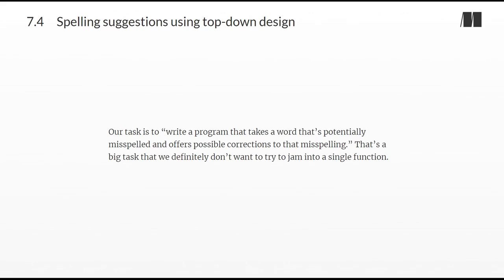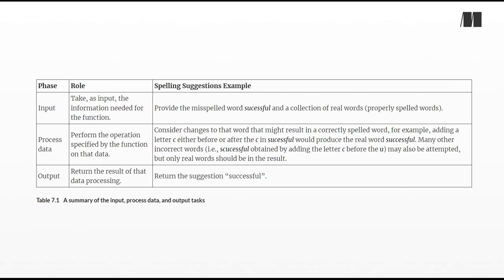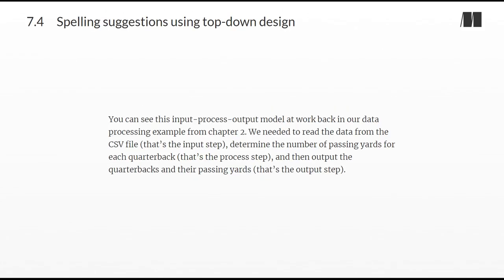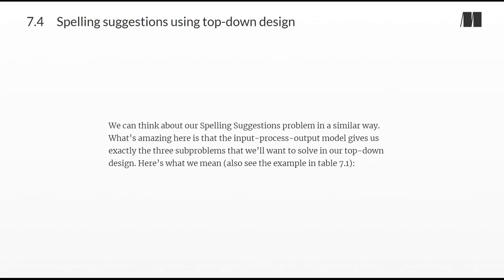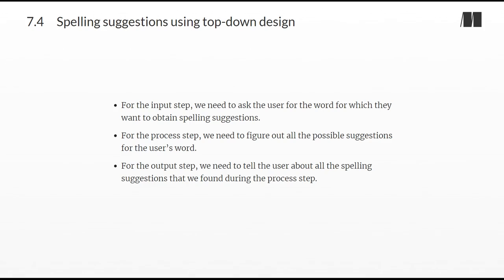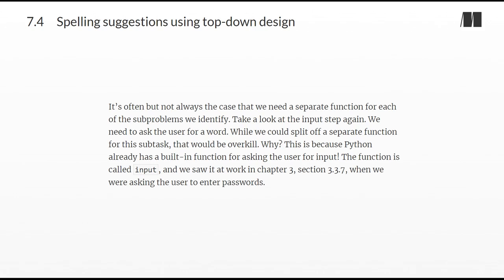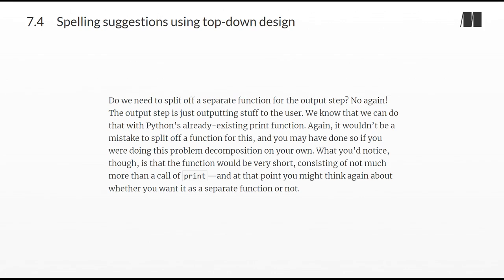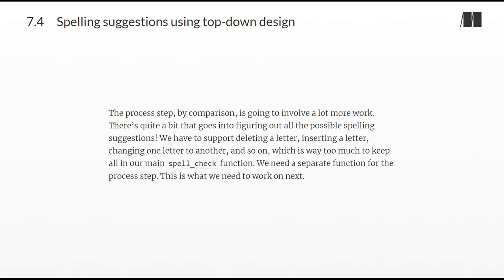Chapter 7 Spelling suggestions using top down design